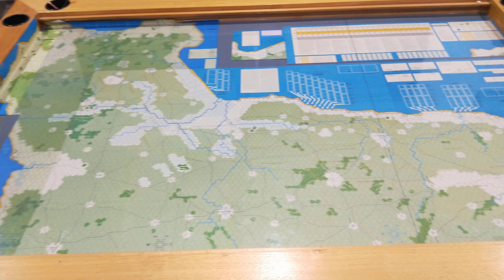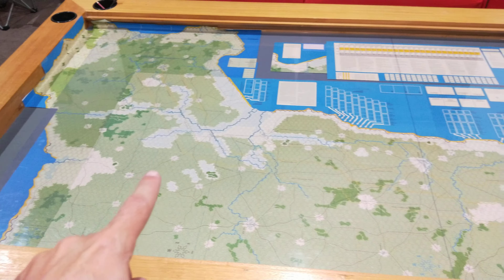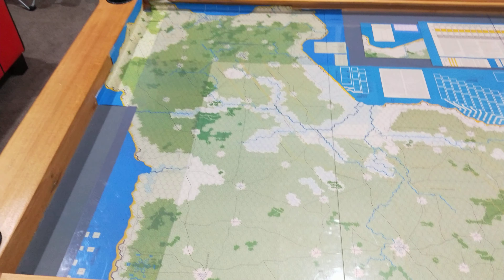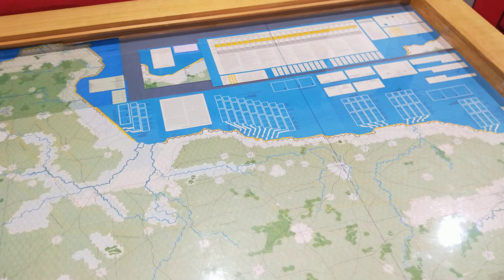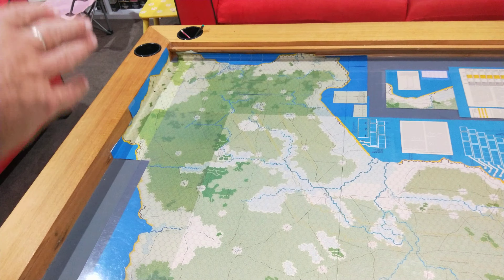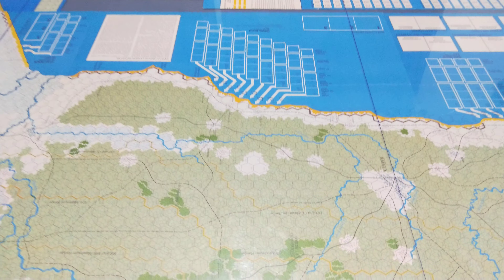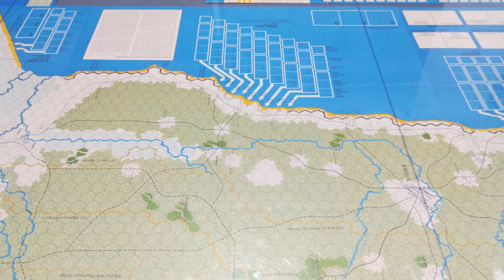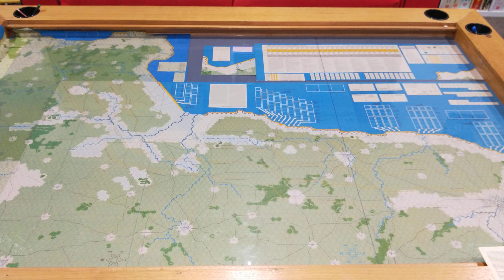Atlantic Wall maps overview